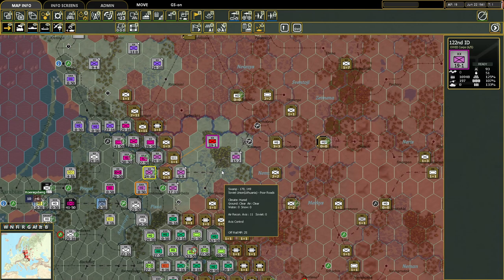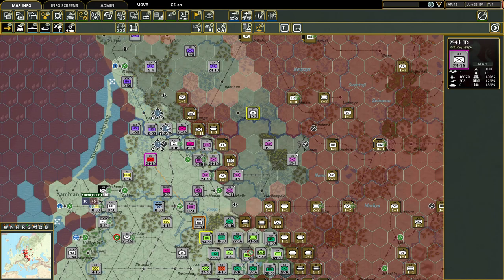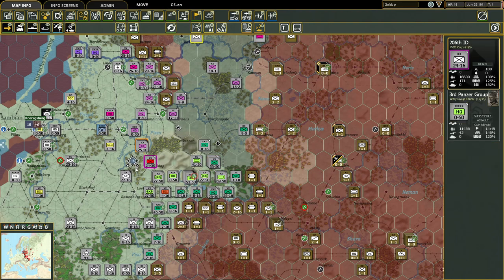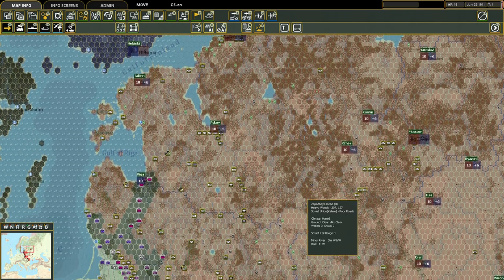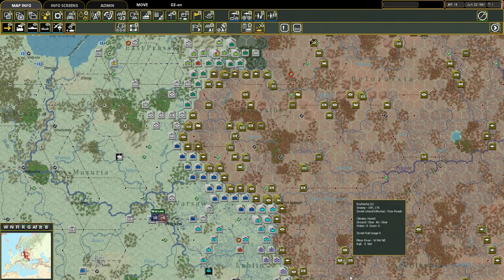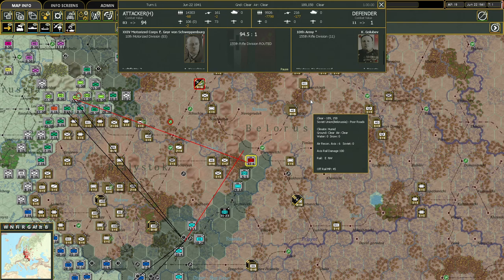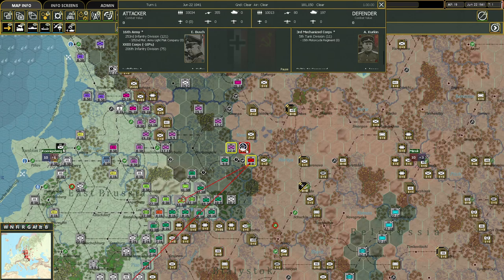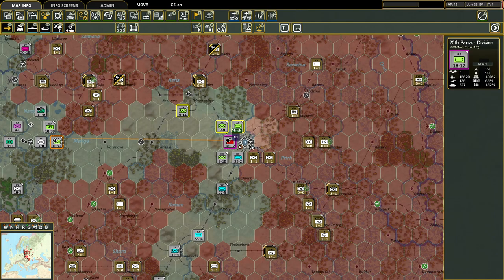Barbarossa 02 - Gary Grigsby's War in the East 2 - Minsk Falls?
Episode 02 Getting Started & Setting Up - Barbarossa - Minsk Falls!
Xerjin & I play the 1941 Campaign Barbarossa. This can be used as a Tutorial for the game.

Gary Grigsby’s War in the East 2 is a complete overhaul and improvement of the original War in the East, with no stone left unturned to provide a more realistic, more historically rich, and more challenging strategy experience.  War in the East 2 comes with a wide array of scenarios ranging from the short tutorial on the Battle for Velikie Luki, to the four month Destruction of Southwest Front, up to the immense full 1941 – 1945 Grand Campaign of the entire Eastern front from Operation Barbarossa to the fall of Berlin.  A total of seven Operational Scenarios and three Full Map Campaigns await you with hundreds, if not thousands, of hours of historical gameplay.